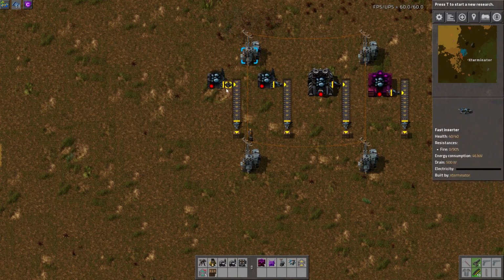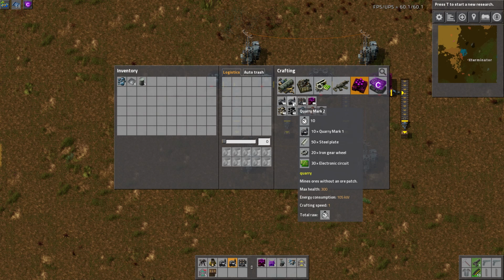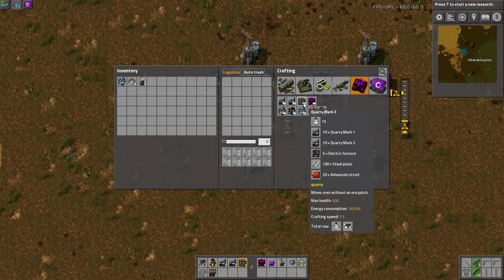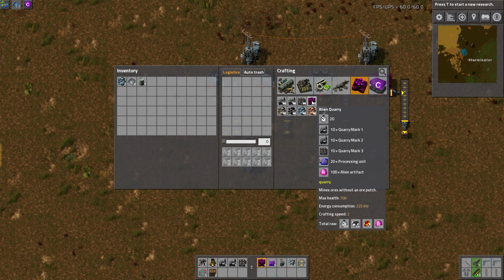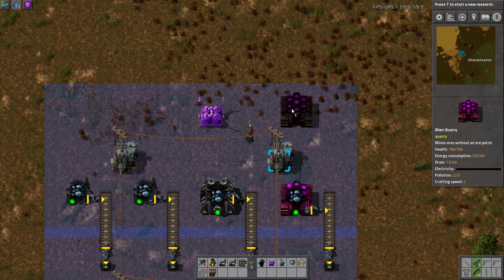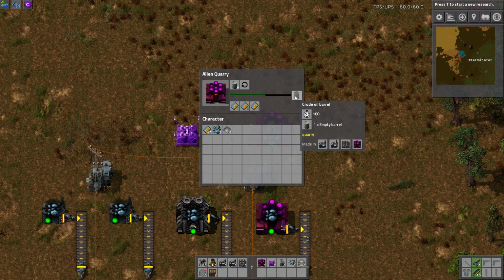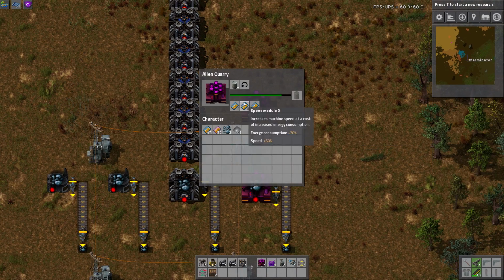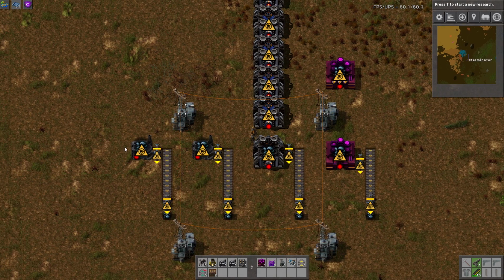Factorio Mod Spotlight - Quarry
This Factorio Mod Spotlight covers the Quarry mod. It is fairly new and lets adds several buildings that will mine ore without being on an ore patch. However, they are pretty slow and get very expensive to balance out the fact you can get infinite ore from nothing.